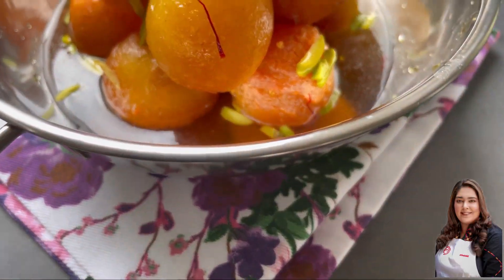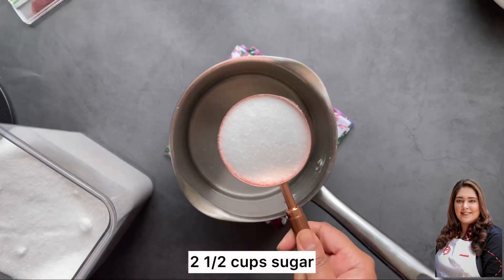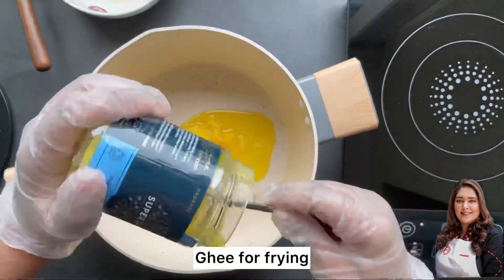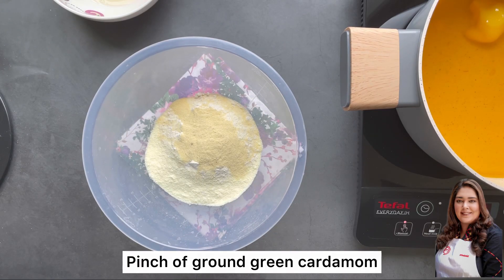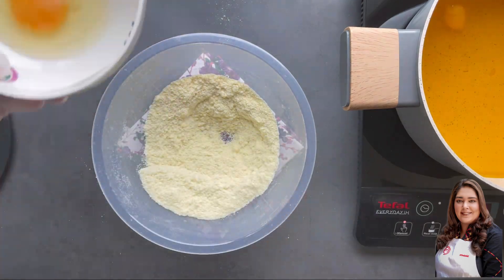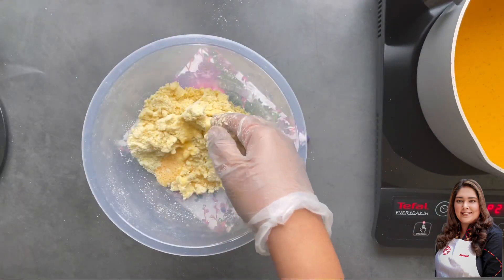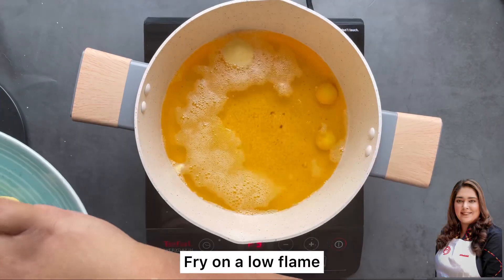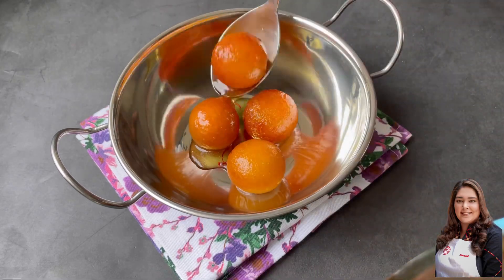Gulab Jamun | Fast & Easy recipe | With Homemade Instant mix | This is my mum's fool proof recipe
Gulab Jamun is no doubt, one of the most iconic sweet concoctions that is famous throughout the silk route in various shapes and forms.
here I share with you, my mum's fool proof recipe, which has never failed me. please make sure that you use measuring cups and spoons for the recipe

Happy watching and happy cooking!